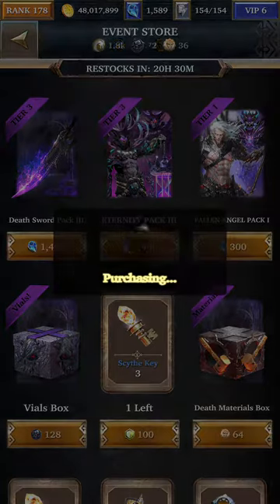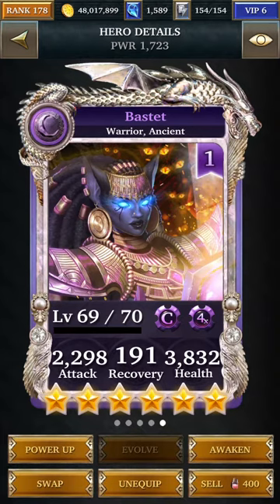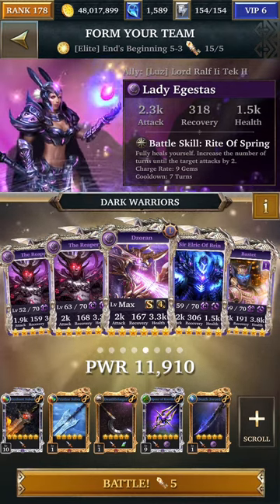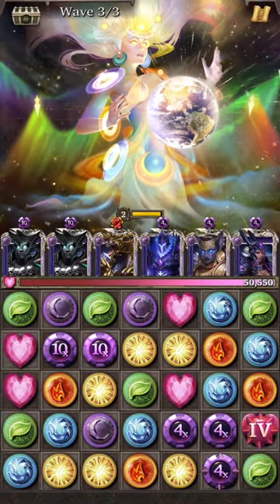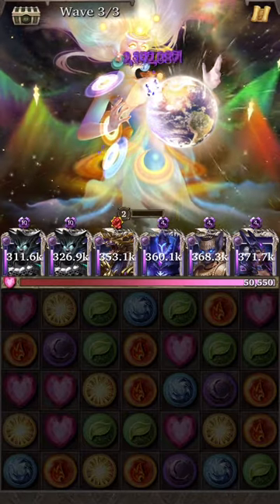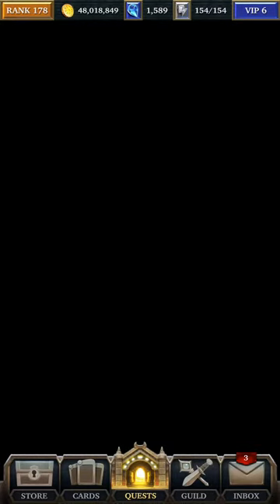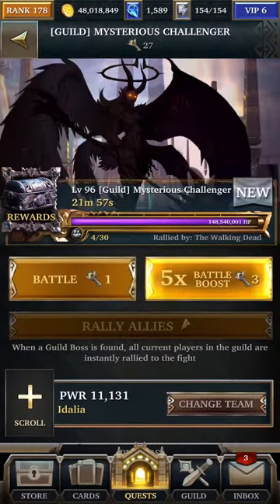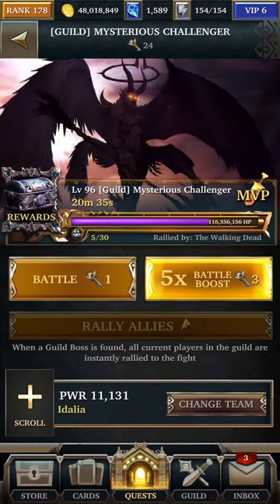LGOH #53 - Live and Death event - Completing Elite Crusade and Mysterious Challenger!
This is the second time that the Elite crusade campaign is available, and I'm going through the levels as best I can to complete them.  Also, what's the next mysterious challenger card?

Share your deck in your comments below!